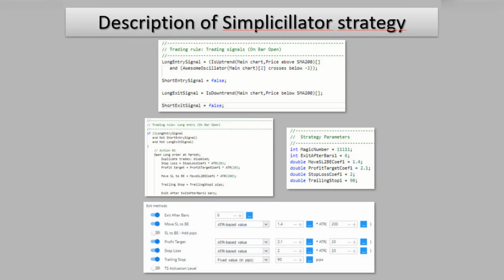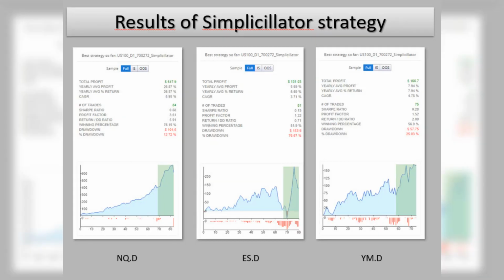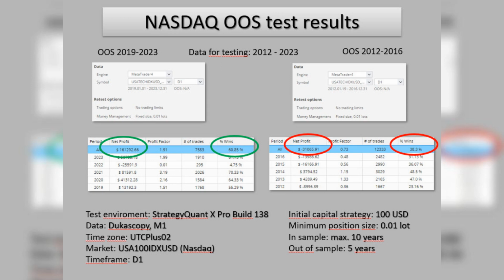Can This Simplistic Strategy Beat The Market?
Trading strategies that effectively manage long-term and short-term trends and include a complementary indicator have long been considered consistently profitable. I recently came across an interesting approach known as Simplicillator, which has been actively advertised on one internet source as the "Holy Grail" for highly liquid markets. Intrigued by its strange name and promising claims, I set about investigating its validity in StrategyQuant X software.
The purpose of the video is to present the results of testing this strategy in three markets - the US stock indices S&P 500, Nasdaq and Dow Jonex Industrial Average.